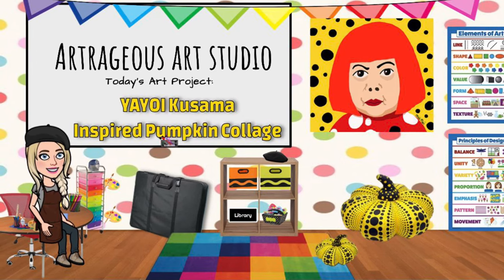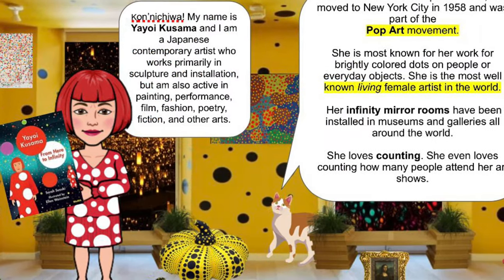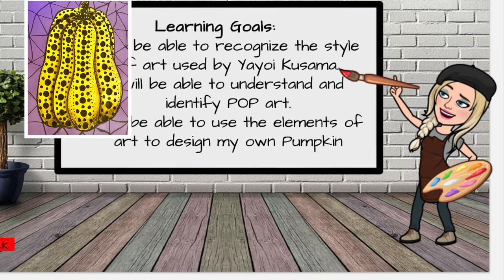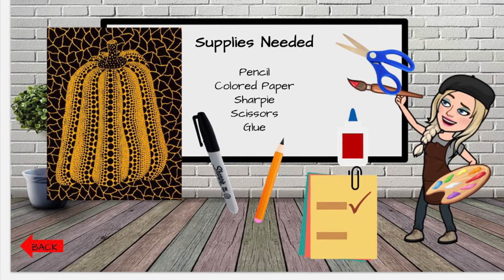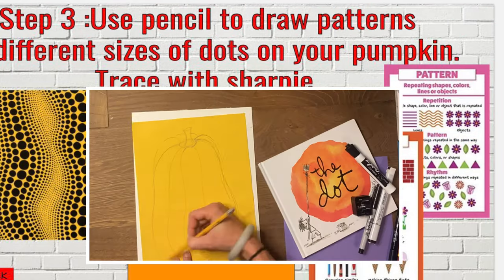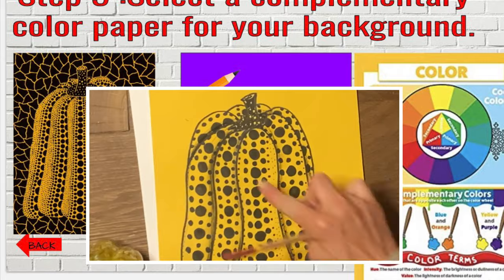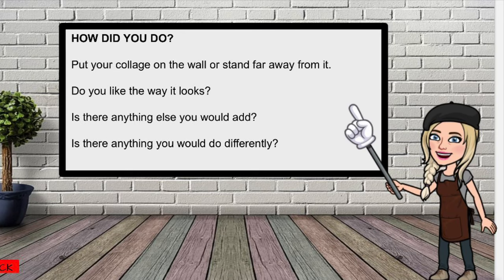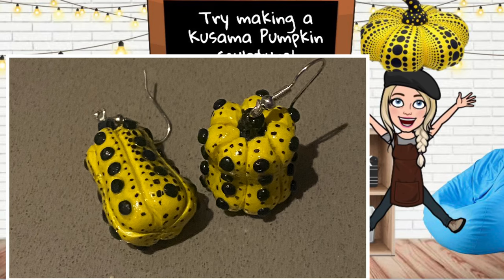Kusama Inspired Pumpkin Collage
This artrageous art lesson is PERFECT for the fall.  It goes great with celebrating International DOT day and since we are drawing a pumpkin - it is wonderful art lesson for October as well!  We learn about one of THE MOST famous living female artists, YAYOI KUSAMA, and pop art.  Then we use the elements of art shape, form, value , color and space to create an amazing pumpkin drawing that has patterns of dots just like Kusama would make.  I was so inspired by this drawing that I even made my own Kusama polymer clay pumpkin earrings to wear !  If you love polka dots, you have GOTO TO TRY THIS LESSON!